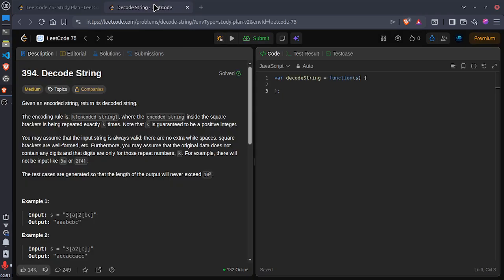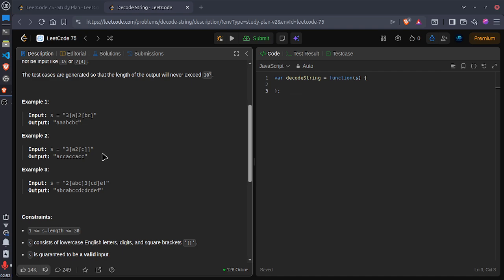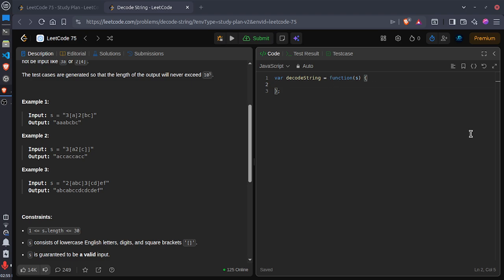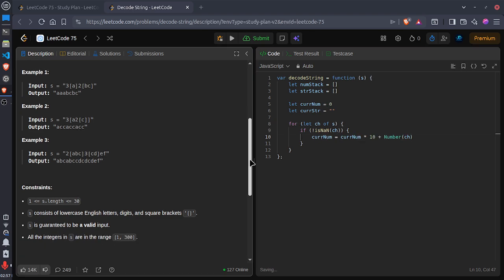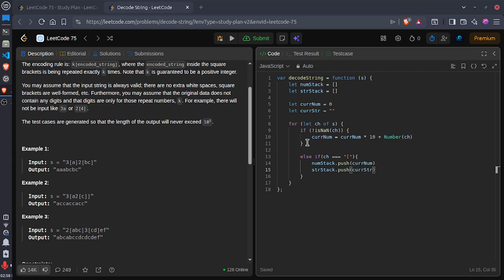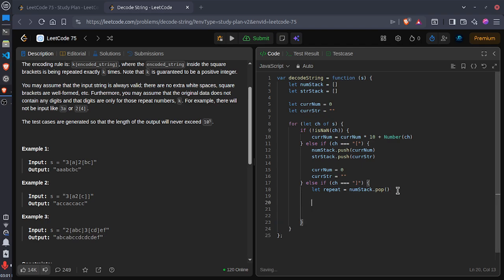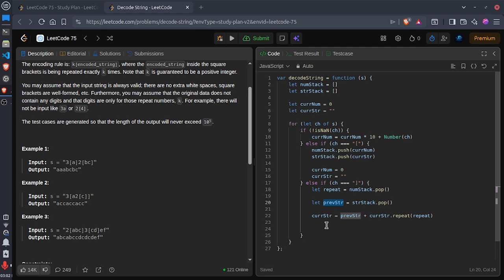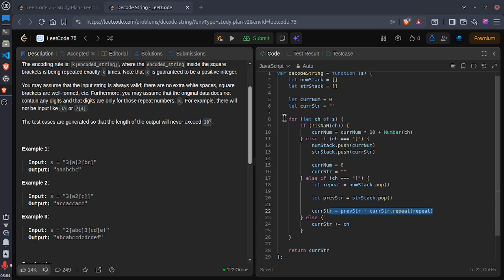Decode String - LeetCode 394 | Medium | LeetCode Study Plan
🔥 LeetCode 394 – Decode String | Full Explanation + Stack Solution | Day 26

In this video, we break down an interesting stack problem — Decode String — and learn how to solve it step by step using the Stack data structure.

This problem is great for beginners and teaches important concepts:
👉 How to decode encoded strings with repeat patterns
👉 How to handle nested brackets using stack
👉 How to build the final string step by step

💡 What you’ll learn in this video:
- Understanding what the problem is asking
- How encoded strings like `3[a2[c]]` are decoded
- Why nested brackets make the problem tricky
- How to think about this problem using Stack
- Beginner-friendly step-by-step dry run
- JavaScript implementation explained simply

⚡ Approach Covered:
🔹 Stack Approach (Optimal Solution)
- Create two stacks: one for numbers and one for strings
- Traverse each character one by one
- Build multi-digit numbers carefully
- Push current state when `[` appears
- Decode and repeat string when `]` appears
- Combine previous string with decoded part
- Return the final decoded string

- Strengthens Stack fundamentals
- Helps understand nested structure problems
- Teaches how to save and restore previous states
- Common interview pattern for stack-based questions

🎯 If you found this helpful:
💬 Comment your doubts or suggest the next problem